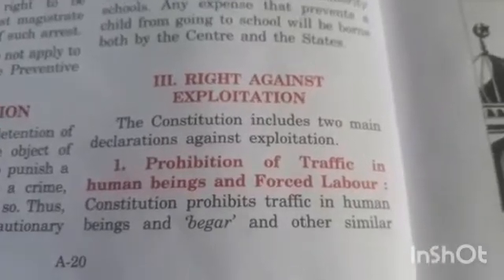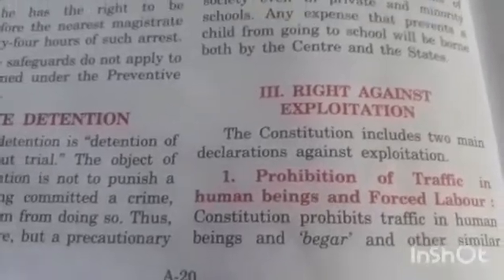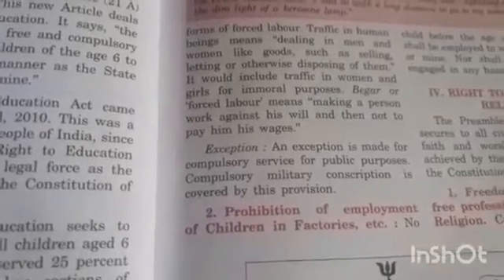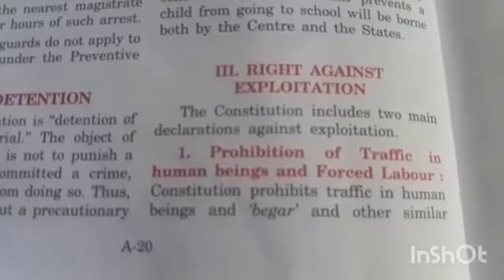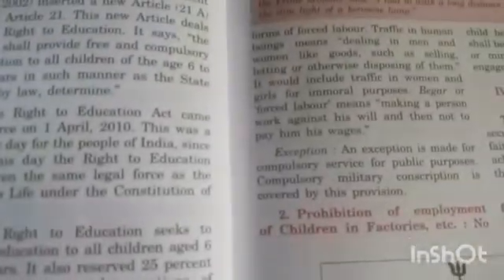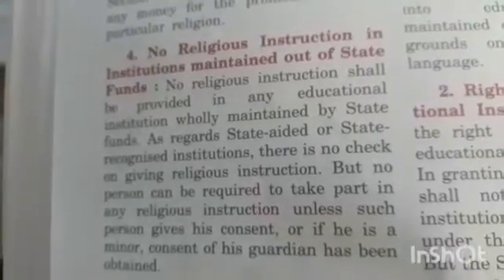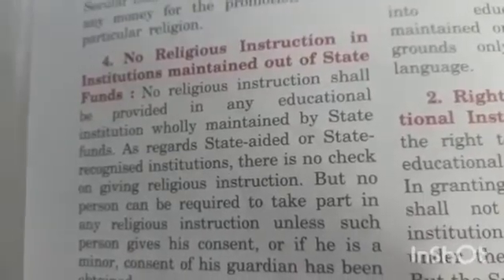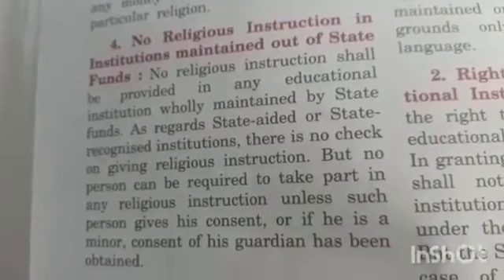CLASS:- lX(Ninth) "HISTORY/CIVICS" CHAPTER- 2 (CIVICS) PART - 4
"FUNDAMENTAL RIGHTS, FUNDAMENTAL DUTIES AND DIRECTIVE PRINCIPLES OF STATE POLICY"
From "Indian History World Developments And Civics" Book - 9